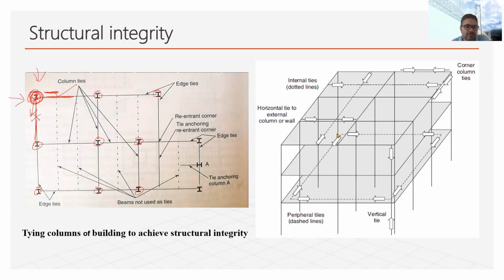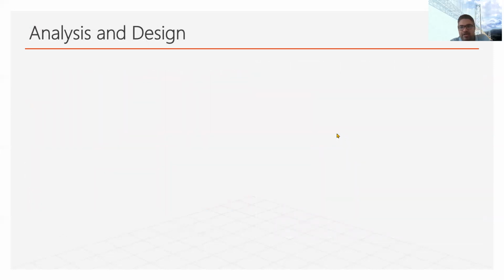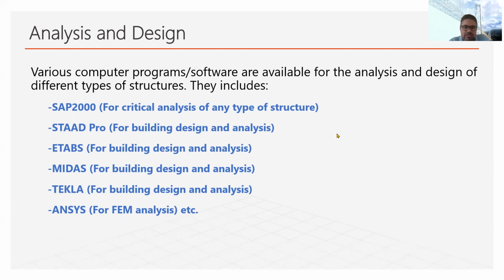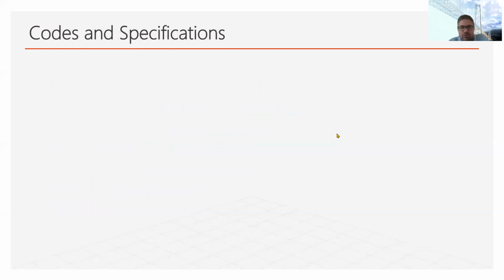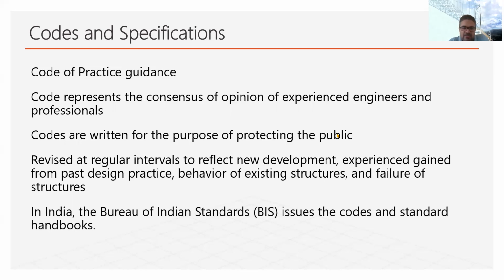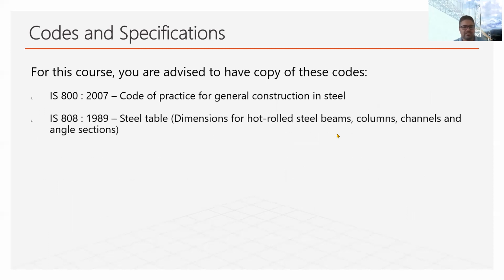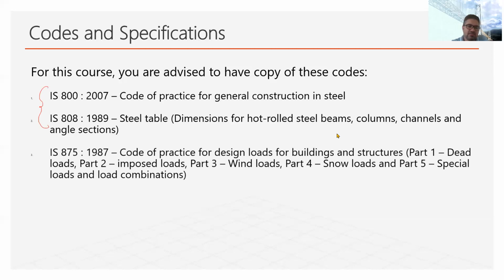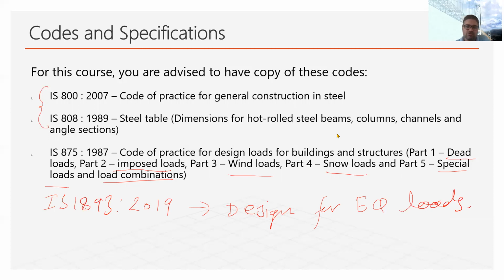Lecture 2 - Basis of Structural Systems Part 4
In this video, the process of analysis and design, codes and specifications which will be used in this course are discussed.